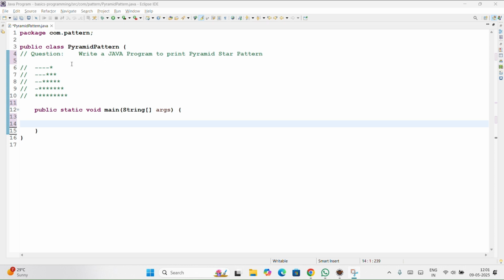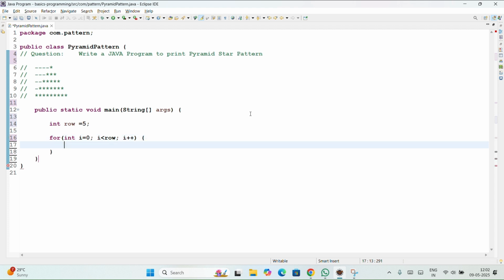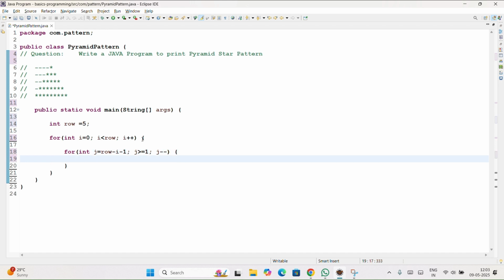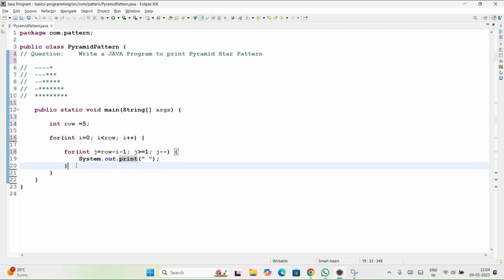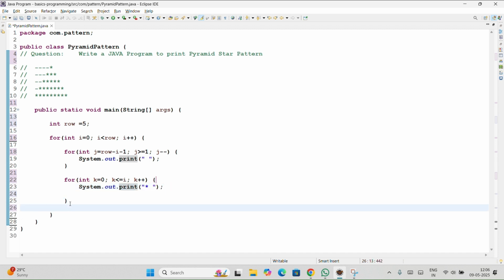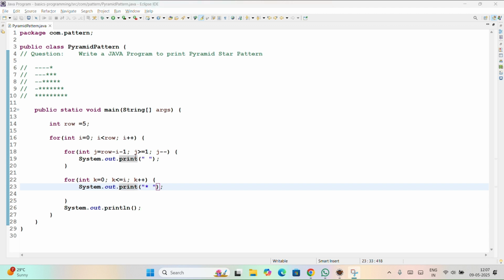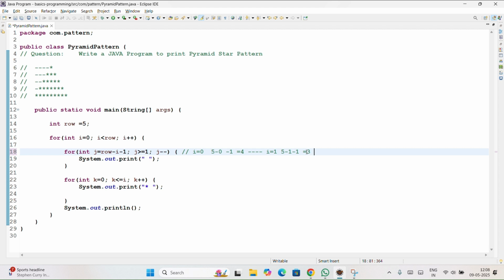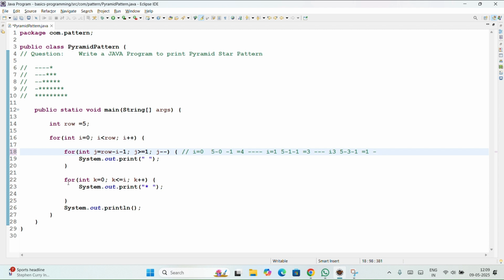Java Program to Print Pyramid Star Pattern | Loops | Coding Pills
Learn how to print a Pyramid Star Pattern using Java in this step-by-step tutorial. This video is perfect for beginners and those preparing for Java interviews or coding practice. Understand the logic behind pattern printing and enhance your core Java programming skills.

What you’ll learn:
Basics of nested loops
Logic building for pyramid pattern
Java syntax for pattern programs
This is a great exercise for Java beginners and those looking to strengthen their understanding of loops and logic building.

Pyramid Pattern logic
Nested for loops in Java
Java Pattern Printing Programs

Ideal For:

Java beginners
School/college students